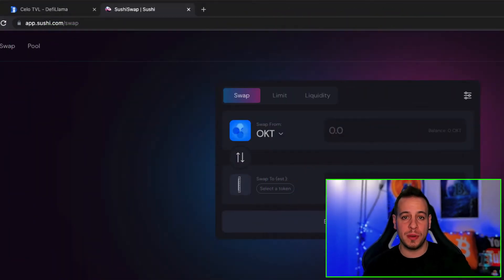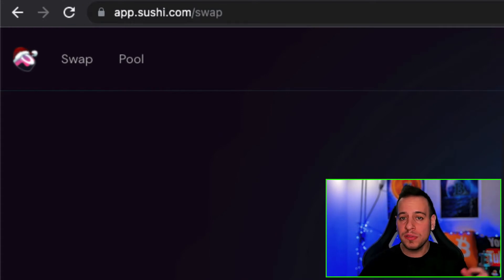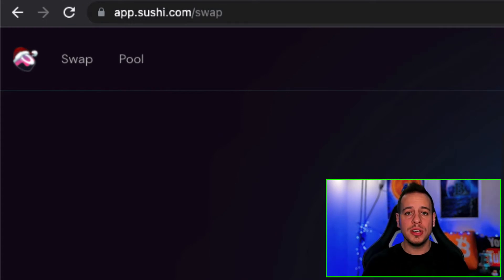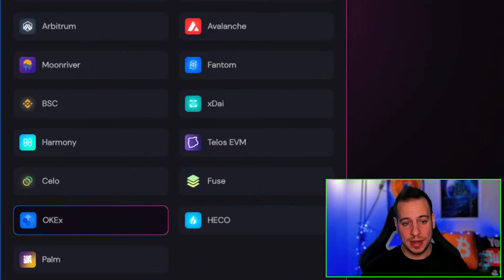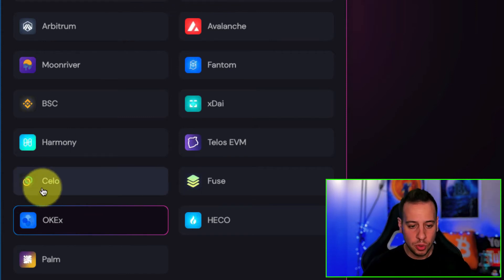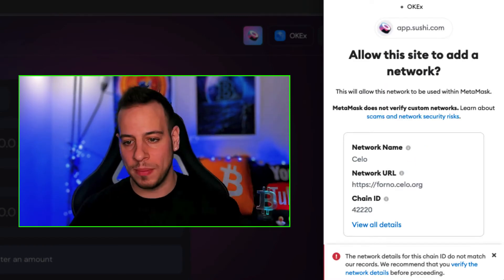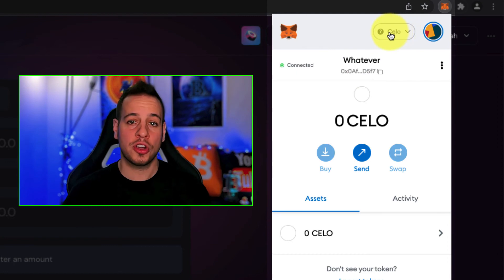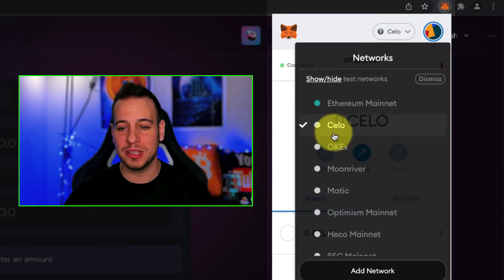How To Add And Connect Celo Network To MetaMask Wallet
BUSD Tip Jar:
0xFf3d275BB50bB677Ea1f117730B68Cf42651a60f

Hey guys, today we will learn how to add the Celo network to your MetaMask wallet.

Celo is a mobile-first platform that makes it easier to access financial dApps and crypto payments. The ecosystem comprises a decentralized PoS blockchain technology stack, a native asset, a stablecoin, and the Celo’s Alliance for Prosperity.

SushiSwap is a decentralized exchange that processes token swaps and yield farming through an Automated Market Maker (AMM) smart contract. Running on Ethereum, the exchange is an advanced fork of the Uniswap protocol, another DEX running with the same AMM system.

To add Celo and connect it to MetaMask wallet we will go to SushiSwap. We will select “Celo Network”. Then allow switching the network. Once you see that you are connected to Celo, you can start using decentralized apps on Celo Chain.

Johnny Time